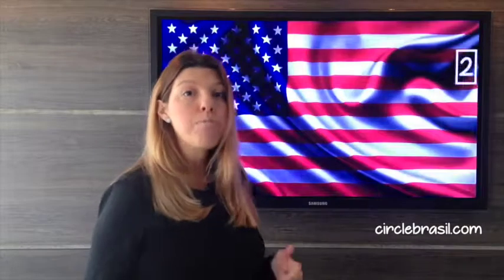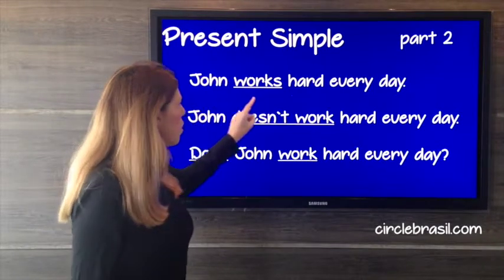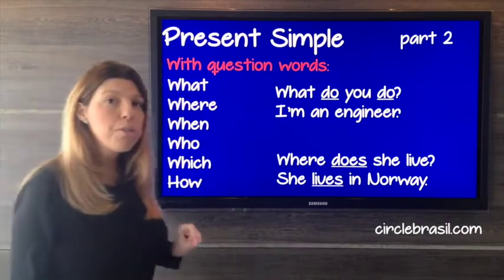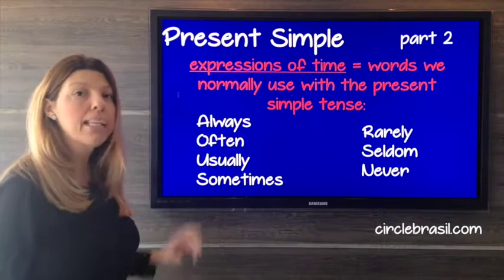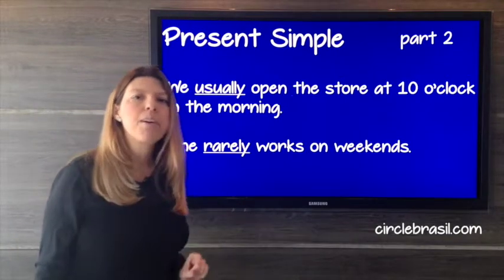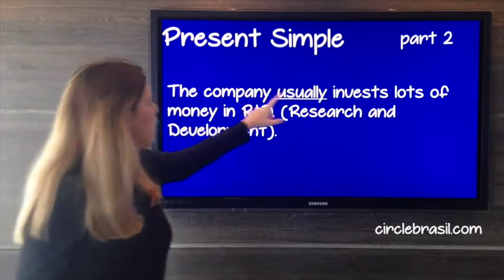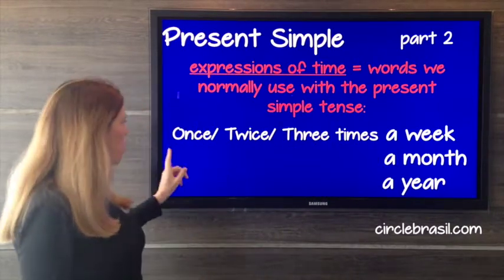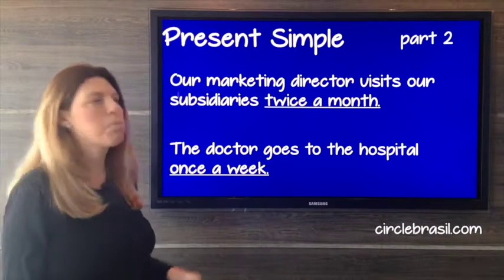Aula 2 - Intermediate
Present Simple - Part 2